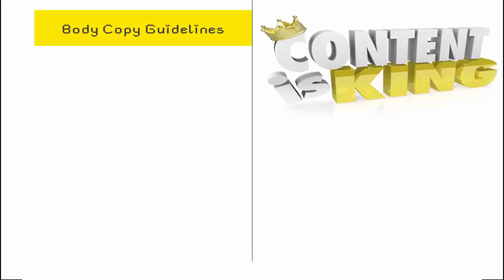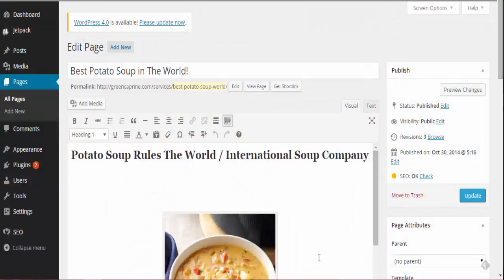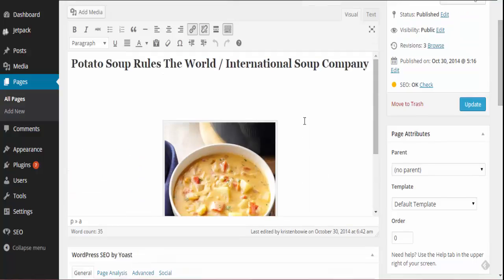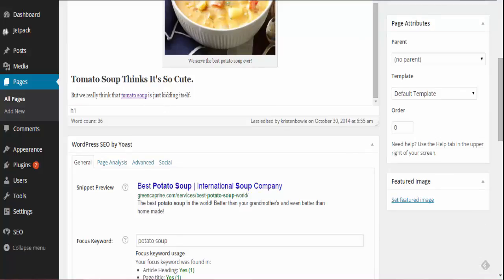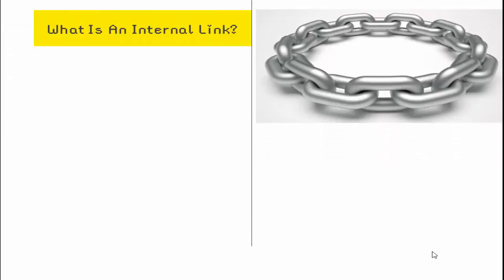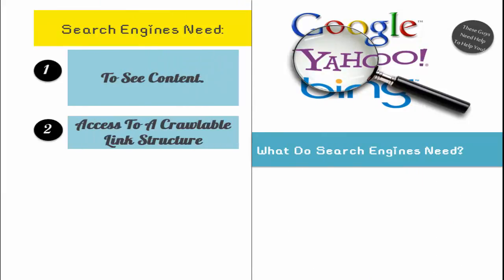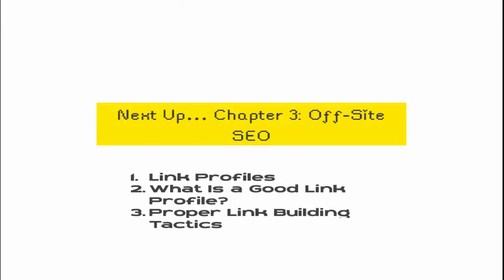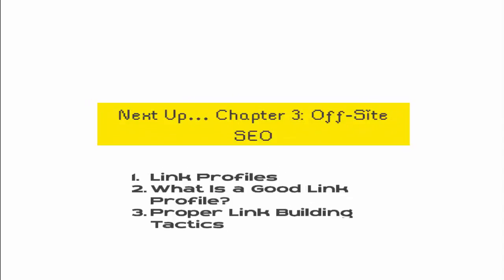What is Body Copy & Internal Link Anchor Text Essential SEO Training For Online Marketing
2
Understanding Searcher Intent
3
Understanding Different Types of SEO Tags
4

5
What do mean by Page Rank
6
Simple Rules for Link Building
7

8
Technical Optimization
9
301 Redirects
10

11
Technical Optimization
12
International SEO
13
Authorship Markup
14

18
Keyword Research & Mapping
19
Building a New Site
20

21
Summary